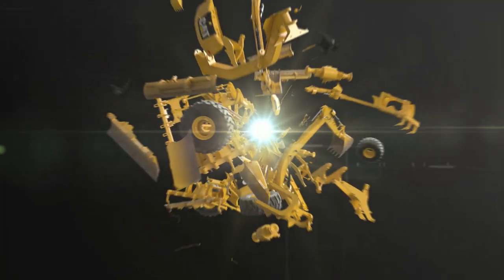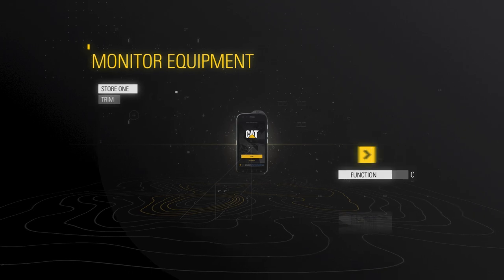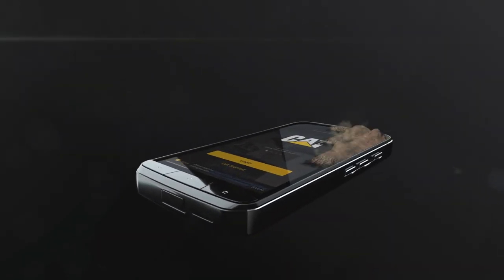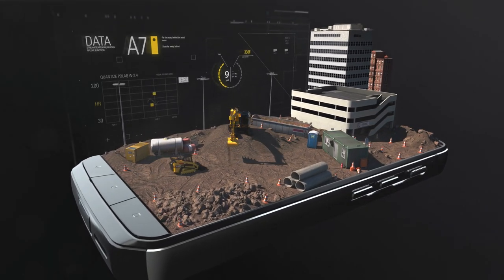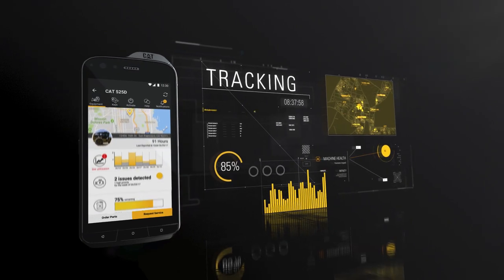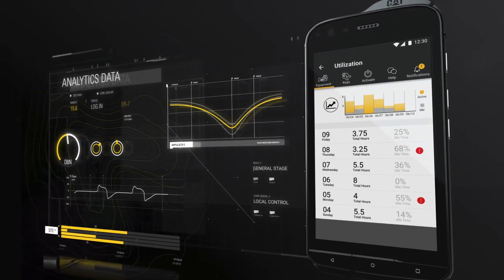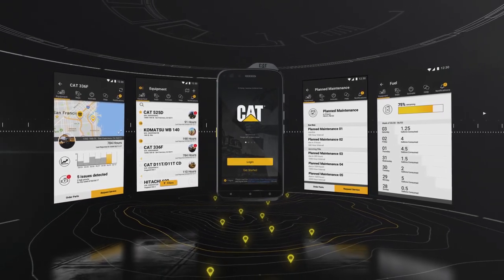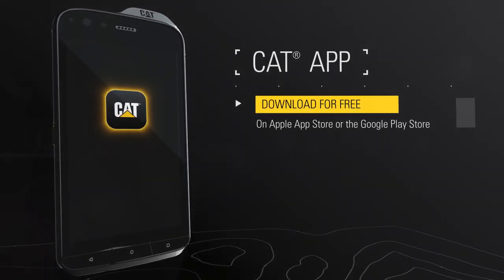Introducing the Cat® App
The industry's newest, most powerful tool can fit in your pocket. Avoid downtime and boost your bottom line with real-time data from the new Cat® App. Available for download on Android and iOS devices.